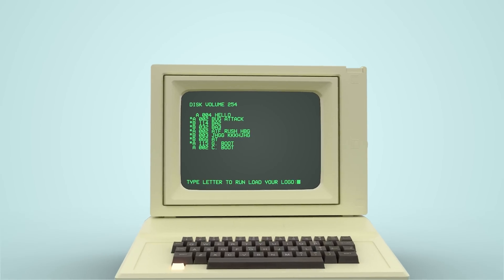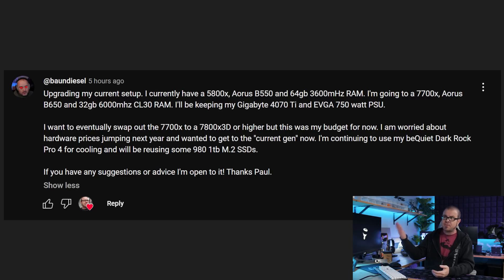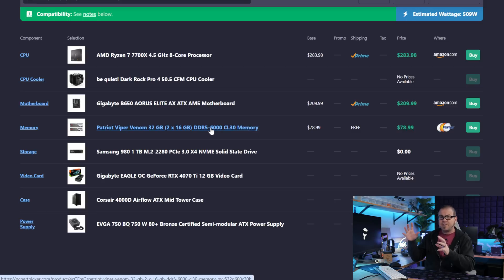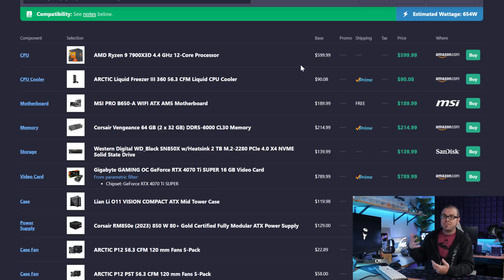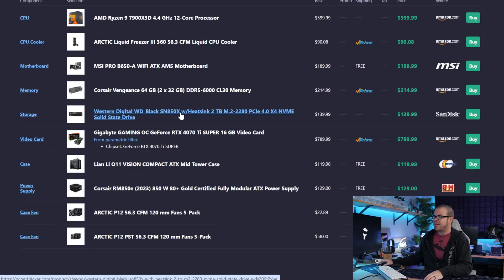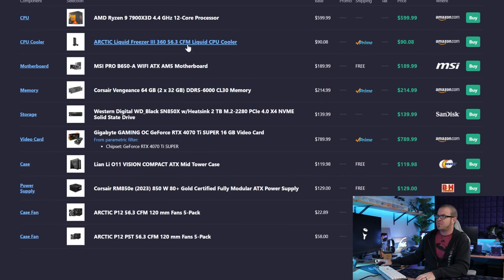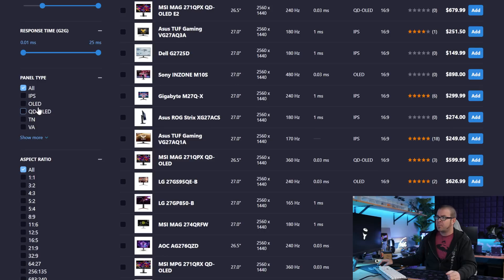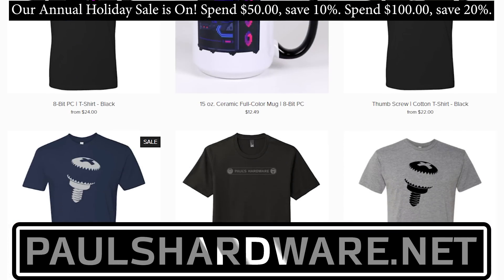Upgrading… Before it’s Too Late 😅 Build Fix Ep10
► TIMESTAMPS
0:00 Welcome to Build Fix - December 2024 - Powered by PCPartPicker
0:55 How Build Fix Works / Good or Bad Time to Build Now?
3:25 BUILD 1 - baundiesel wants to upgrade to AM5 before 2025
6:20 BUILD 2 - Alyssa wants a PC for Gaming and Engineering
13:53 (Not Really a) BUILD 3 - How about a good 2560x1440 Monitor Deal?

* = already owned
AMD Ryzen 7 7700X 8-Core Processor
*be quiet! Dark Rock Pro 4 50.5 CFM CPU Cooler
Gigabyte B650 AORUS ELITE AX ATX AM5 Motherboard
Samsung 980 1TB M.2-2280 PCIe 3.0 X4 NVME Solid State Drive
*Gigabyte EAGLE OC GeForce RTX 4070 Ti 12 GB Video Card
*Corsair 4000D Airflow ATX Mid Tower Case
*EVGA 750BQ 750W 80+ Bronze ATX Power Supply

AMD Ryzen 9 7900X3D 12-Core CPU
ARCTIC Liquid Freezer III 360 AIO Liquid CPU Cooler
MSI PRO B650-A WIFI ATX AM5 Motherboard
Corsair Vengeance 64GB (2x32GB) DDR5-6000 CL30 Memory
Western Digital WD_Black SN850X 2TB M.2 2280 NVME SSD
Gigabyte GAMING OC GeForce RTX 4070 Ti SUPER 16 GB Video Card
Lian Li O11 VISION COMPACT ATX Mid Tower Case
Corsair RM850e 850W 80+ Gold Power Supply
ARCTIC P12 56.3 CFM 120 mm Fans 5-Pack

03 - Any Good 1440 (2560x1440) 27” Monitor Deals?
MSI MPG 271QPX OLED - 360Hz, $600
AOC Q27G3XMN - 180Hz, $250
MSI G274QPF-QD - 170Hz, $220
Gigabyte M27Q - 165Hz, $202
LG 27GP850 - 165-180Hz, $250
MSI G274QPX - 240Hz, $350
LG 27GR83Q - 240Hz, $358

Build Fix is my monthly series with a simple goal -- helping viewers choose the right PC parts to build with when they are building a new gaming computer. Each episode covers multiple builds submitted by viewers, combing through parts lists to recommend the best CPU and GPU combos, the best SSDs for a gaming PC, the best memory for a  gaming PC, the best gaming PC cases, the best gaming PC motherboards, and generally speaking the best bang-for-your-buck PC hardware so you can build a cost effective rig with maximum performance per dollar.

:::Send Me Stuff:::
Paul's Hardware